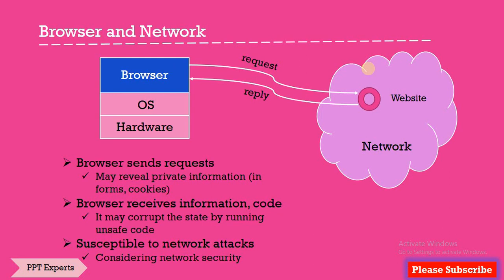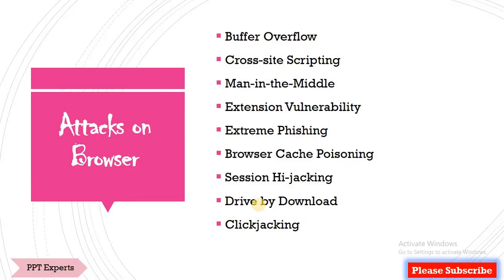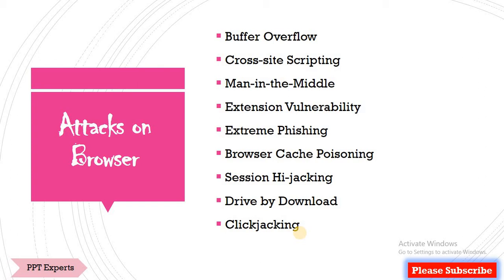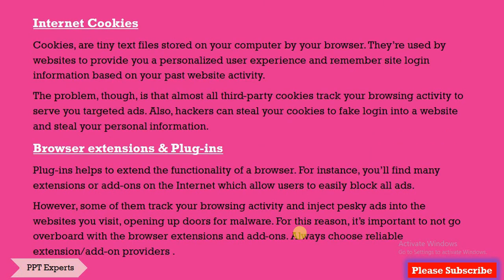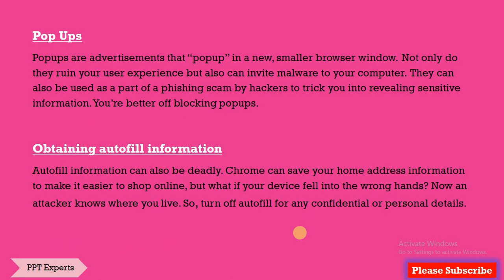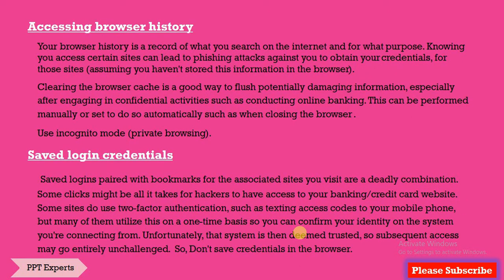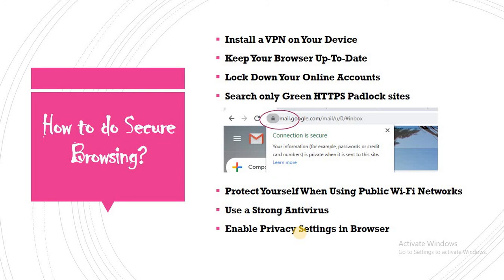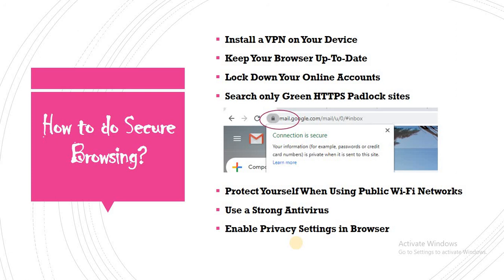Browser Security | Internet Security | Web Security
Browser Security | Internet Security | Web Security is an application of computer Security from different attacks from hackers, viruses and malware.
Also prevent us to be traced by hackers and breaching our information/data.
This Browser Securing Video consist of all the latest tricks and techniques through which everyone will understand the browser, network and its security efficiently.
How to secure your browser and how to do safe browsing ?
Flash Player
JavaScript and Cross-site scripting
Internet Cookies and Cache
Browser Extensions & Add-ons(Plug-ins)
Pop Ups and Ads